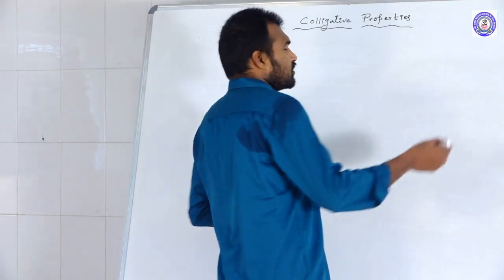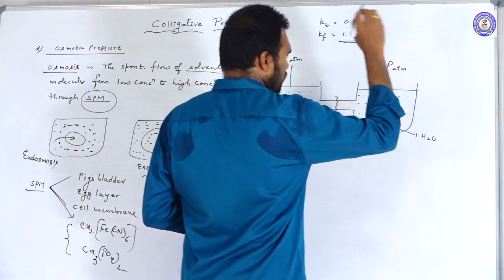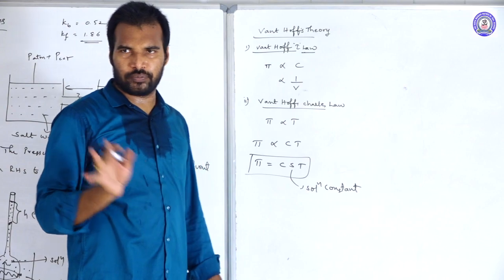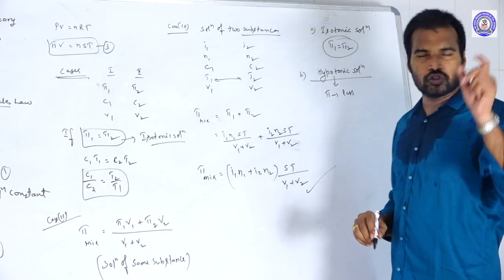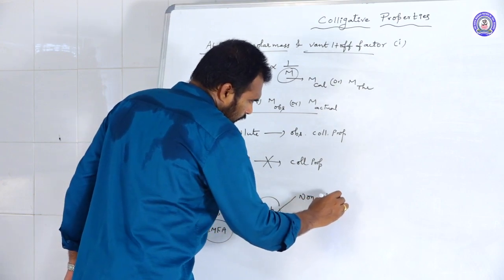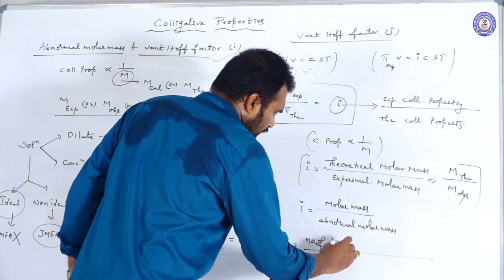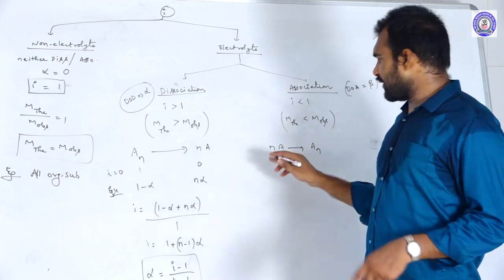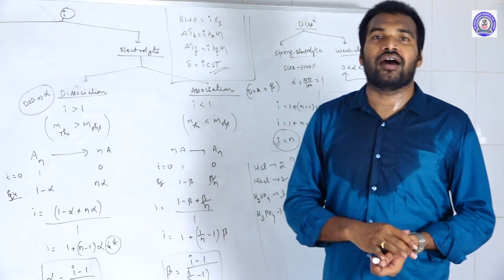Colligative properties (part-2)|Neet/Jee| by Venkat sir.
In this segment of video I discussed what is osmosis,osmotic pressure,vanthoff's theory of osmotic pressure,abnormal mass,vanthoff's factor(I) etc..